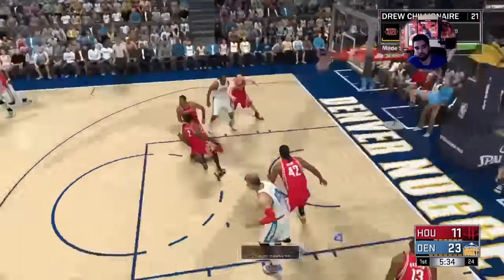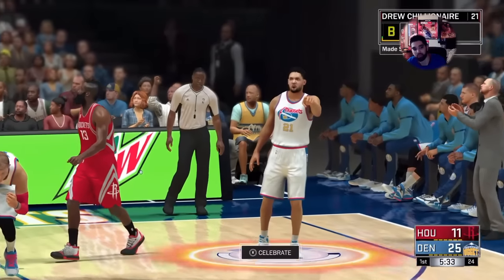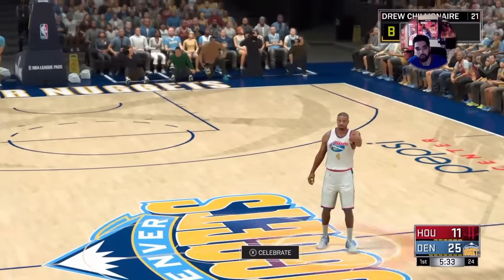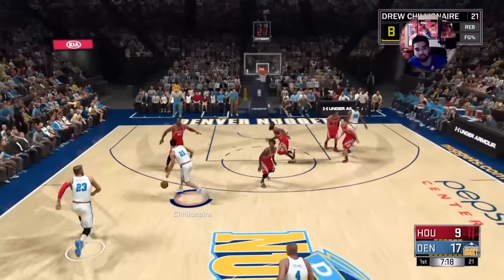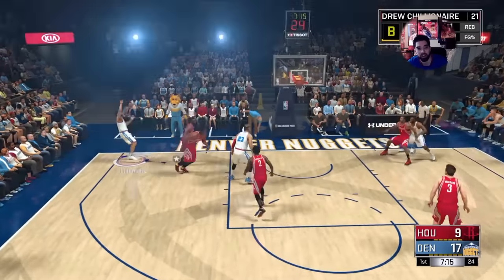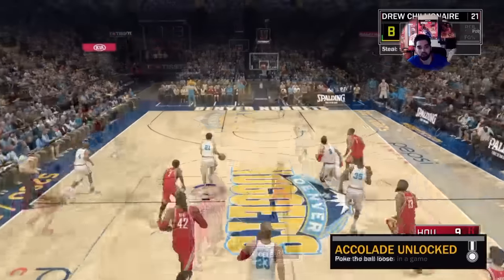NBA 2K17 Difficult Shots Badge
How to get Difficult Shot Badge NBA 2K17 MyCAREER.